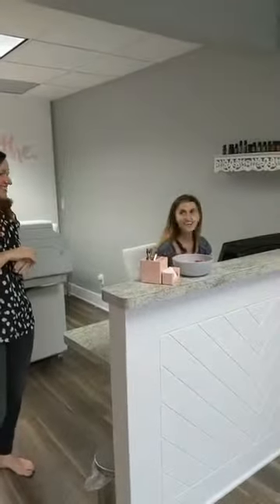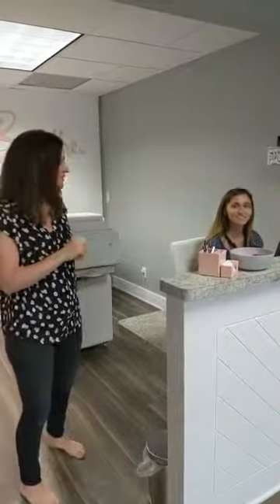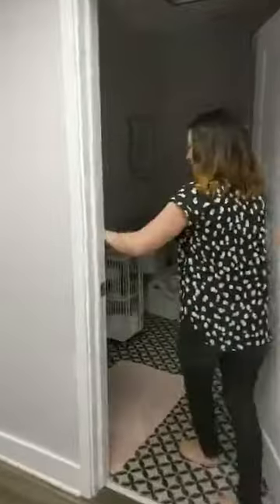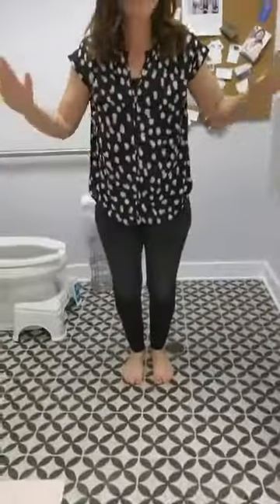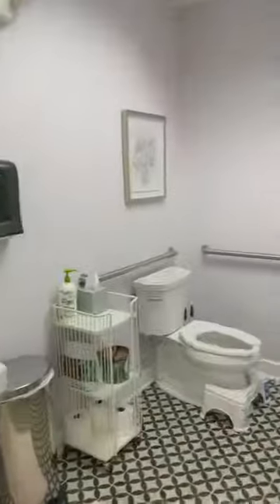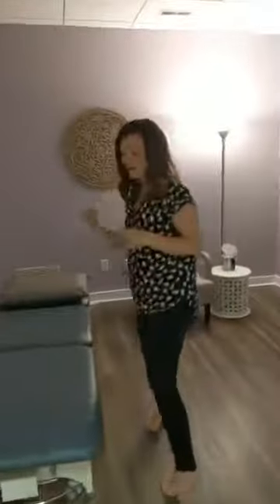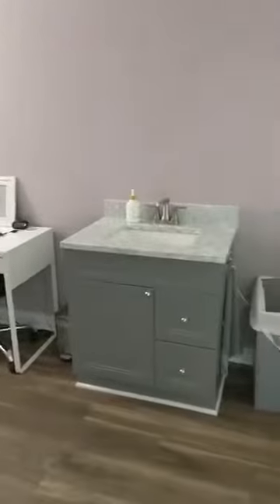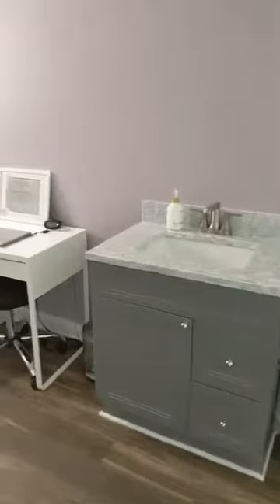Live Tour of the new West Des Moines Breathe Physical Therapy clinic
Take your shoes off, grab some chocolate, a cup of tea and join us!

Breathe. Physical Therapy & Wellness